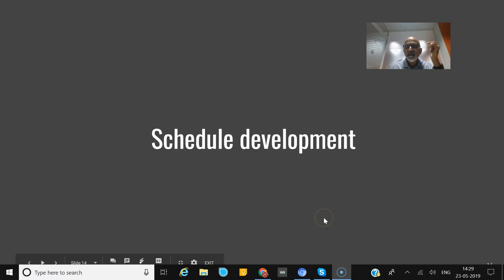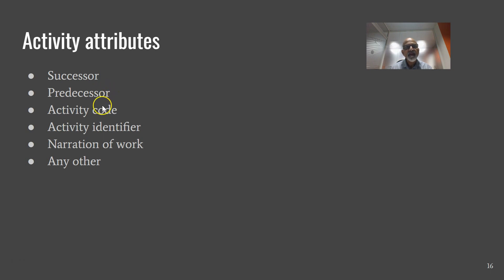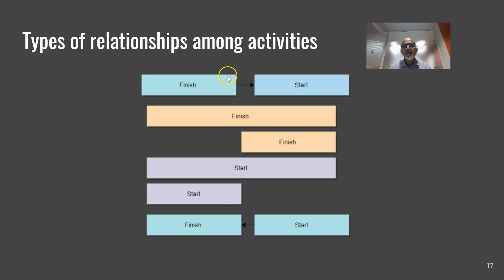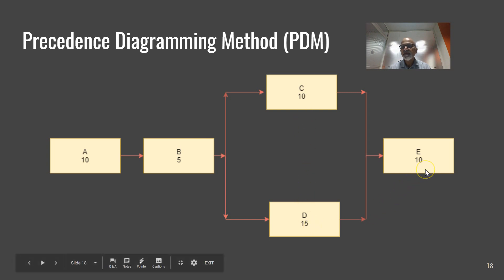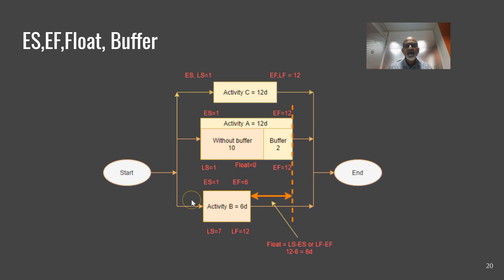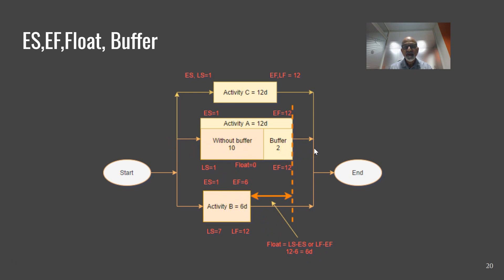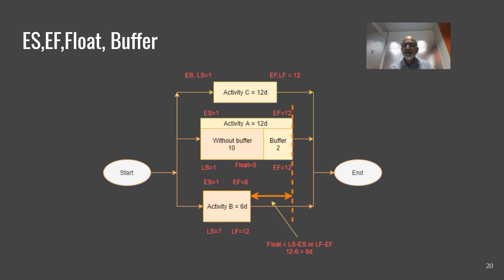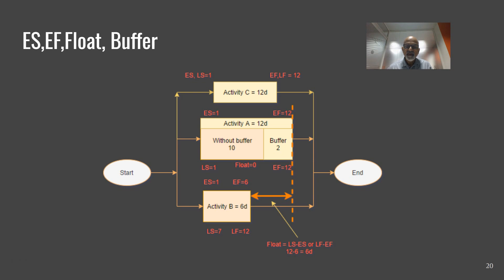ES,EF,LS,LF,Float, Slack, Buffer, Critical path - explained